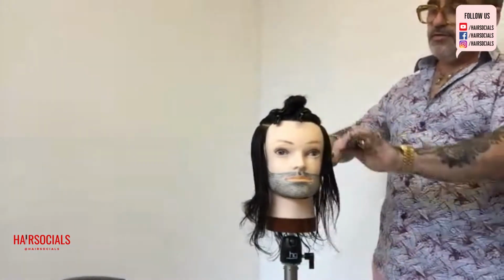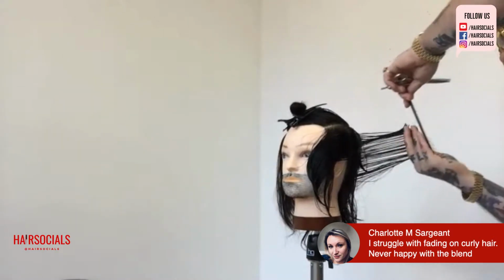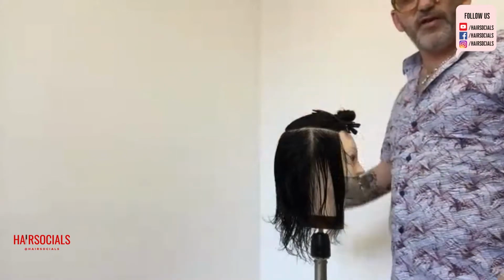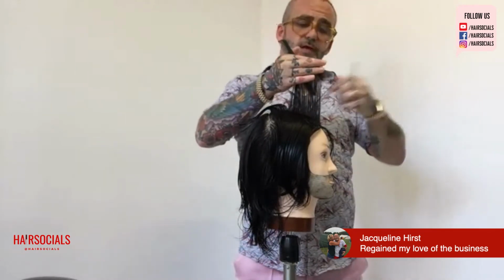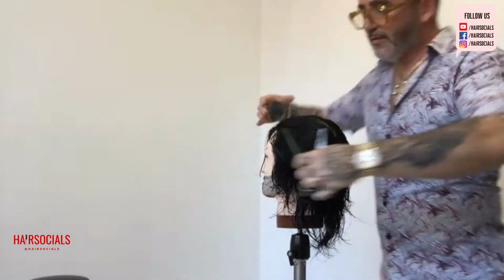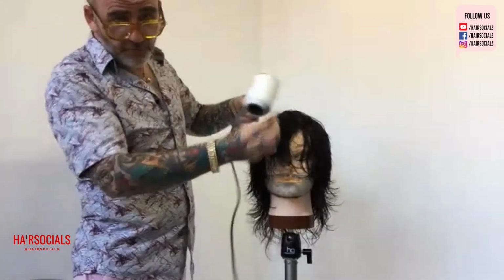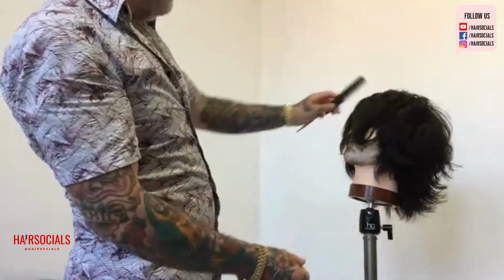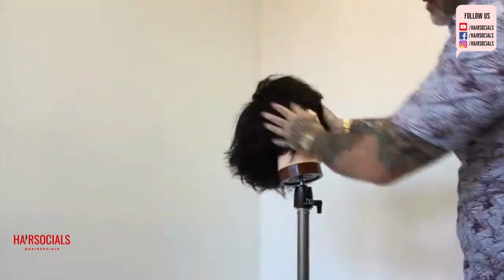Live #42 - Long Haired Mens Cutting, Johnny BaBa